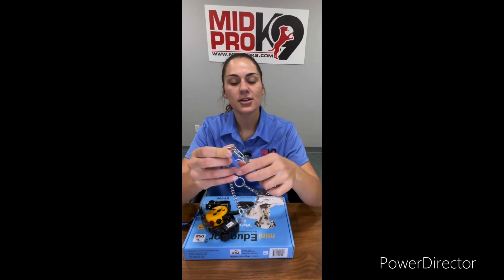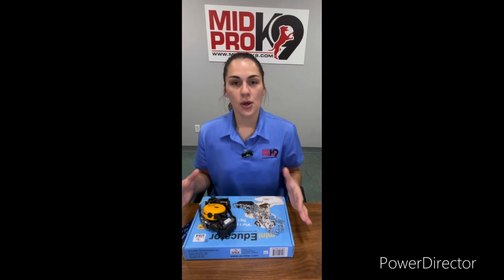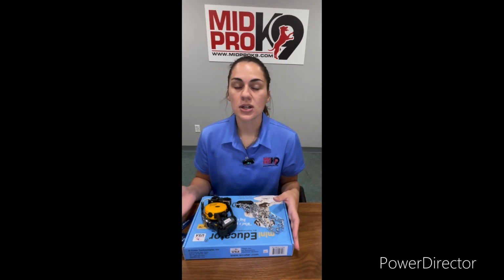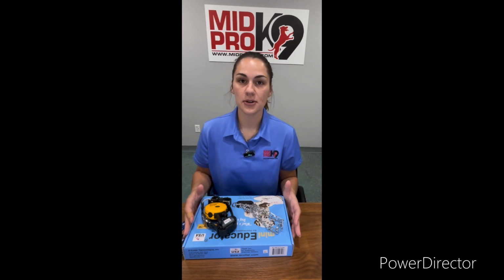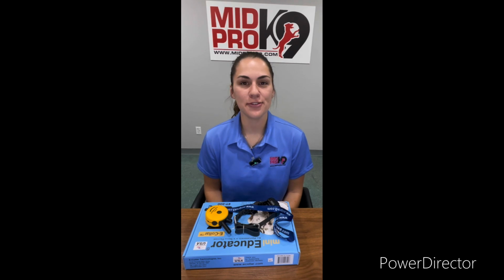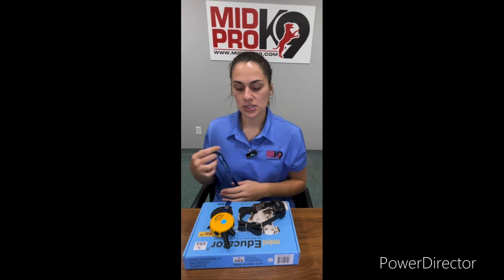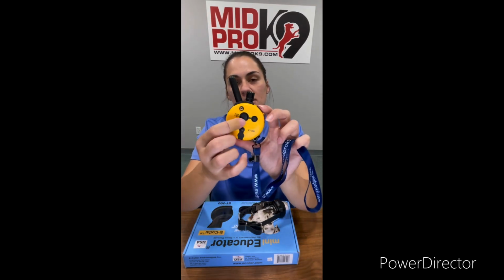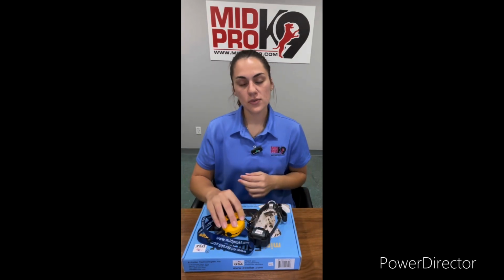Roxy Graduation Video